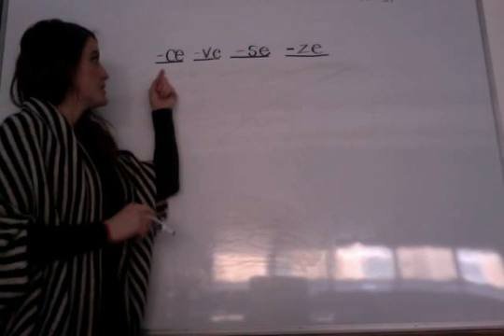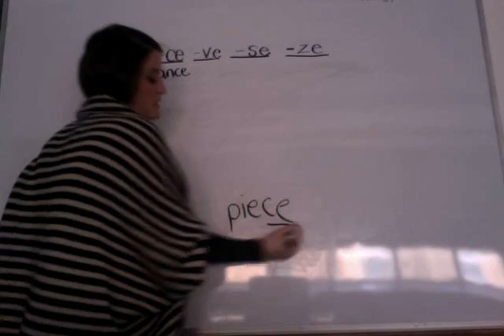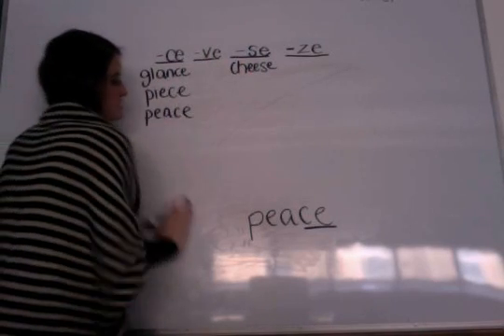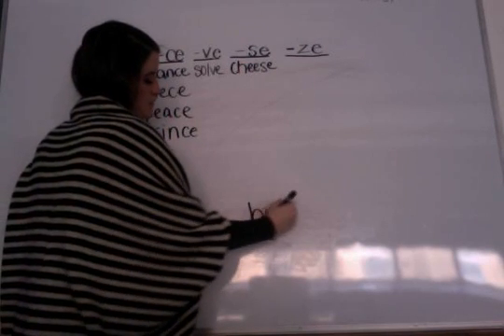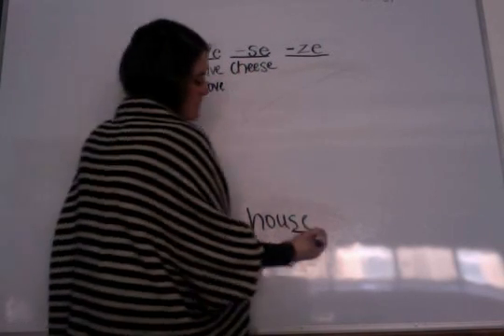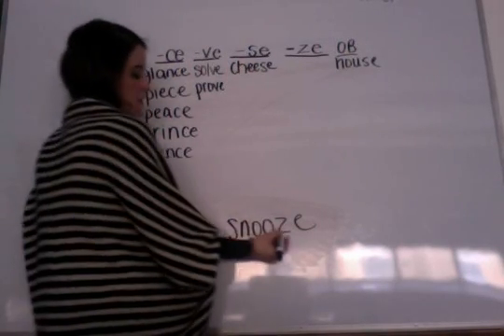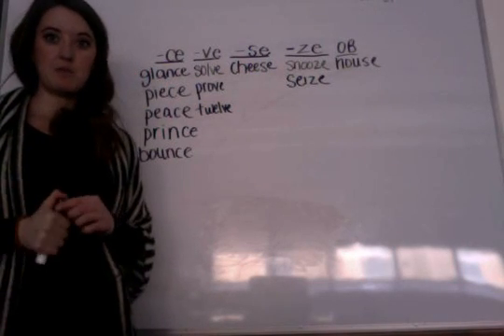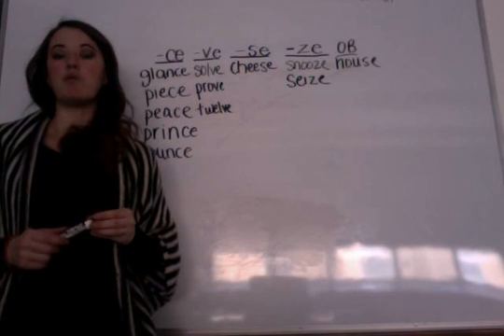Movie on 1 30 17 at 11 02 AM